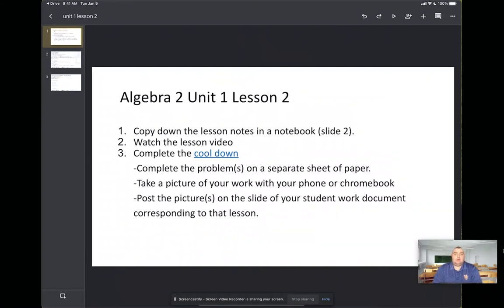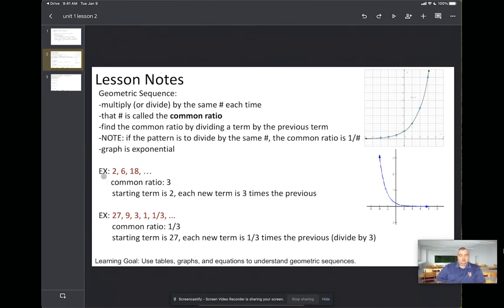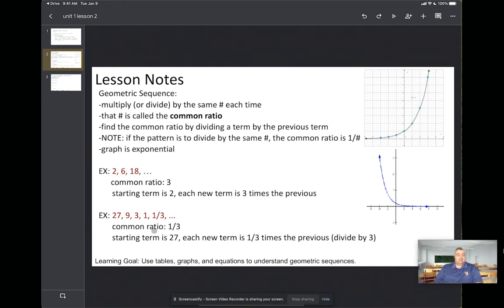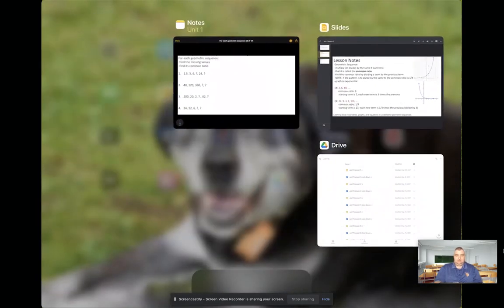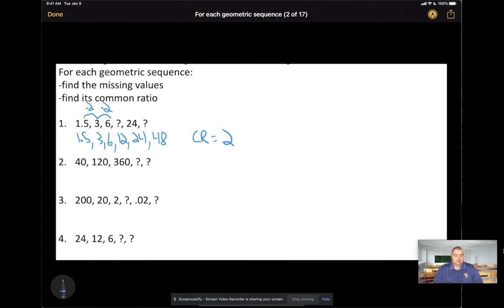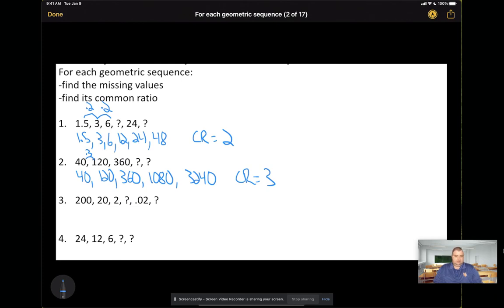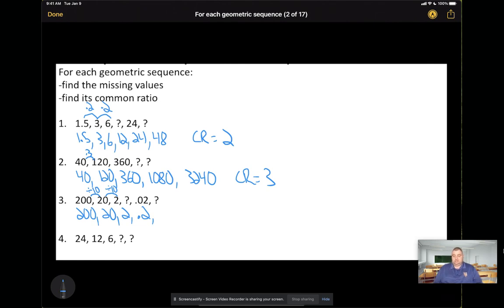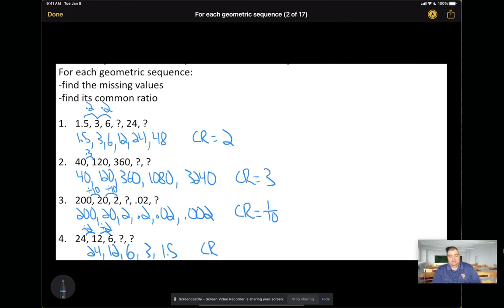VA algebra 2 unit 1 lesson 2